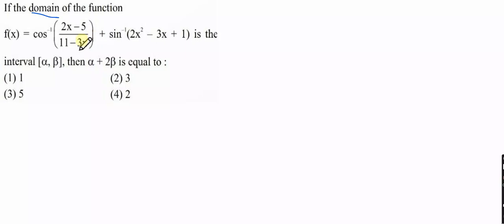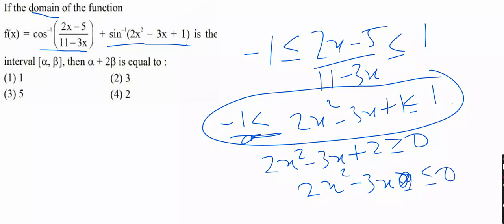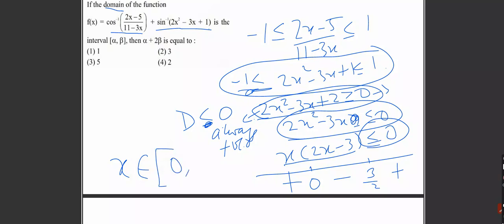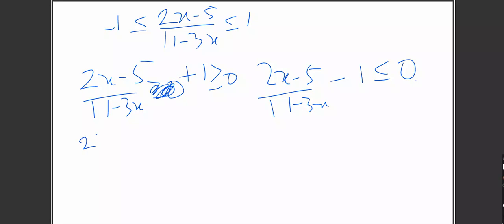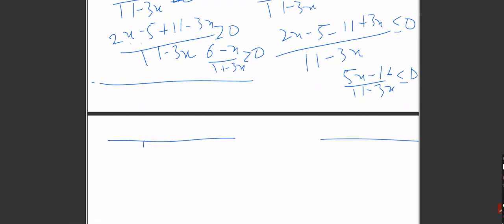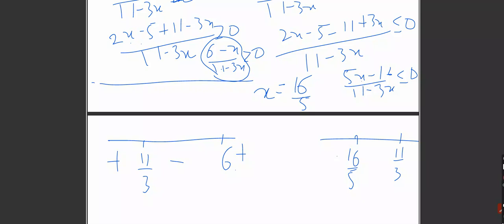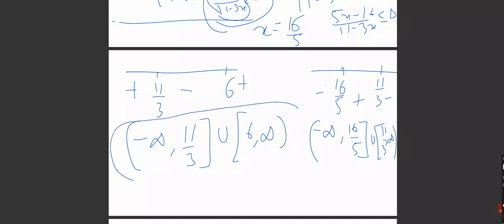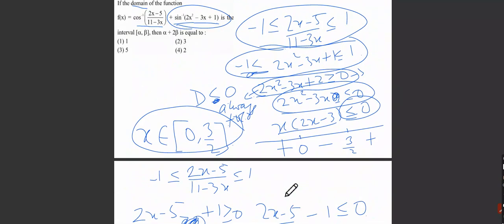JEE Mains PYQ